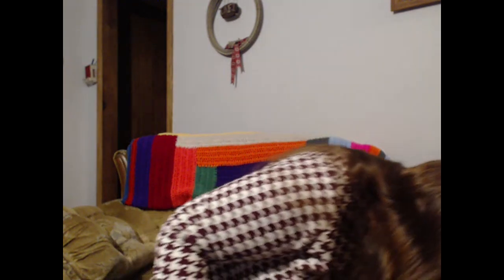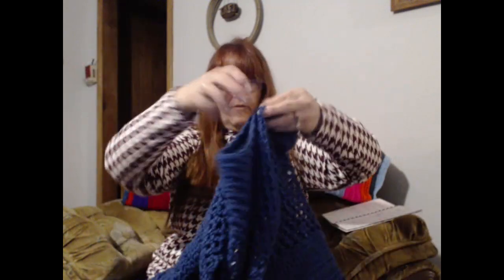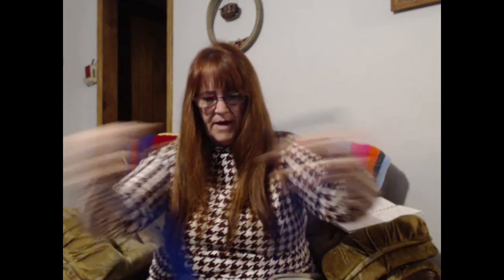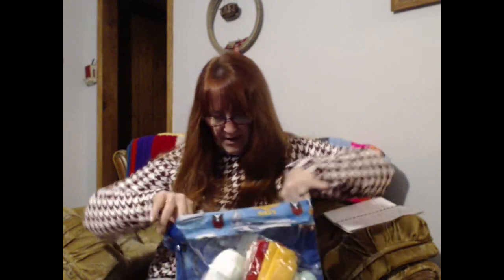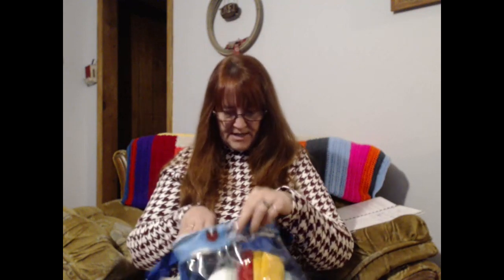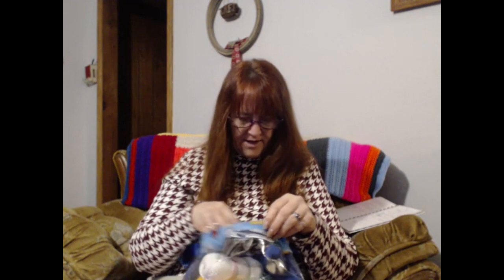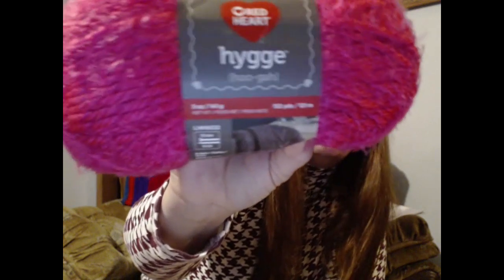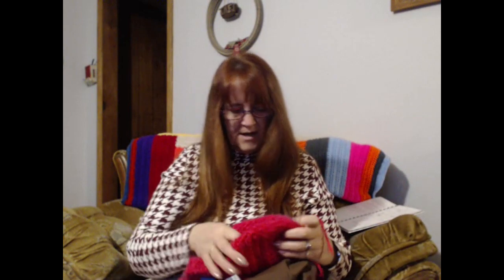SFF Take 2 - no peopling this weekend